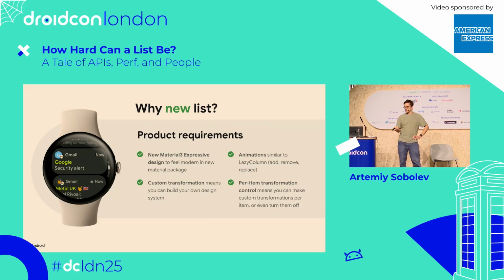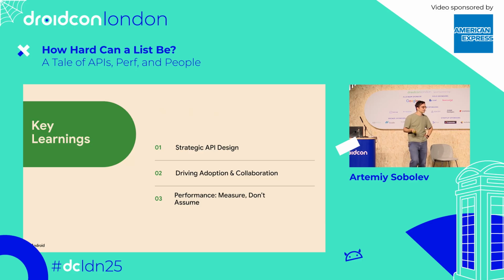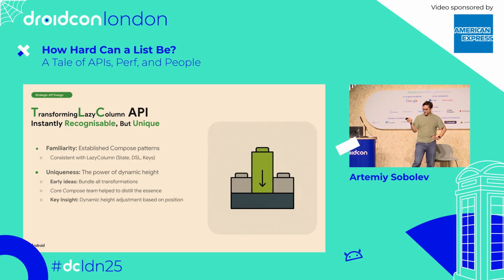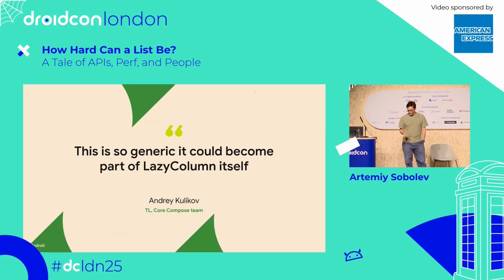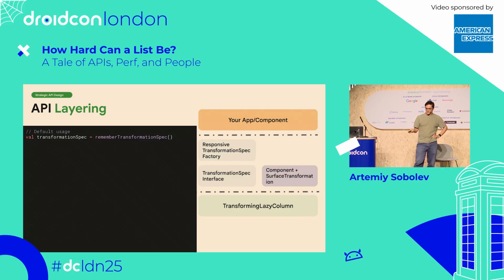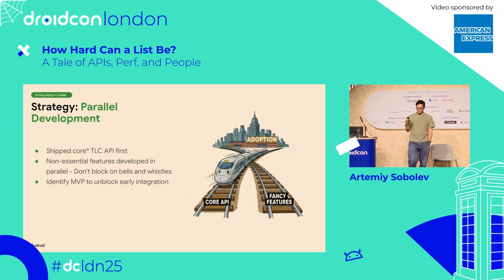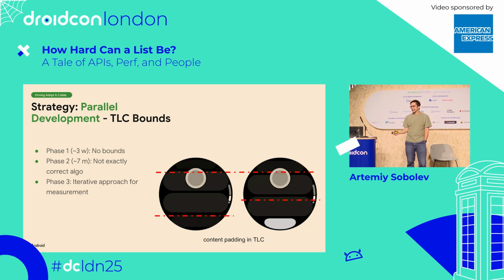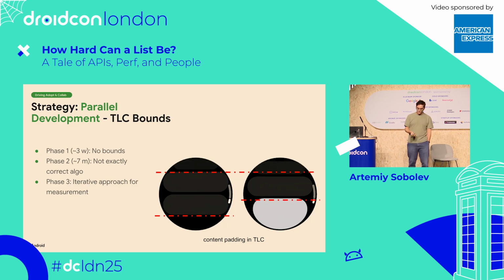How Hard Can a List Be? A Tale of APIs, Perf, and People - Artemiy Sobolev | droidcon London 2025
🎤 Talk: How Hard Can a List Be? A Tale of APIs, Perf, and People
👤 Speaker: Artemiy Sobolev
📍 Event: droidcon London 2025
📅 Date: October 30th - 31st, 2025

This talk is a guide to developing core UI components that goes beyond coding using TransformingLazyColumn, which is a core scrolling component for the round screens of Wear OS, as an example.
We'll discuss the critical decisions behind building an API. We’ll cover how to distinguish between core, unique functionality and volatile, specific behaviors, and evolve the API strategically.
We'll explore why measuring is more crucial than assuming when it comes to performance optimizations.
We’ll touch upon balancing parallel development and client migration, and the importance of empowering other teams by giving them control over their own migration process.